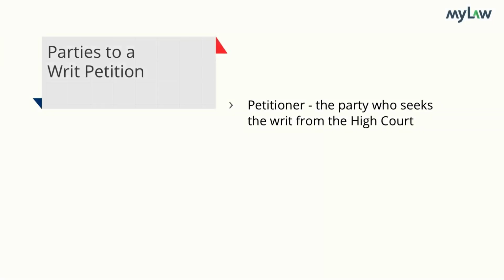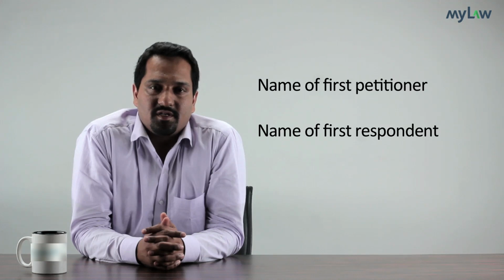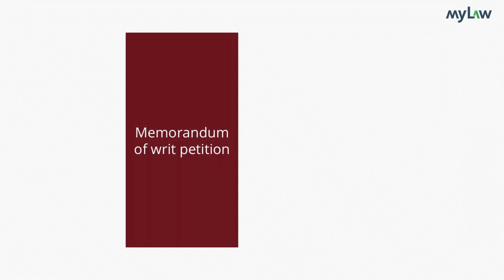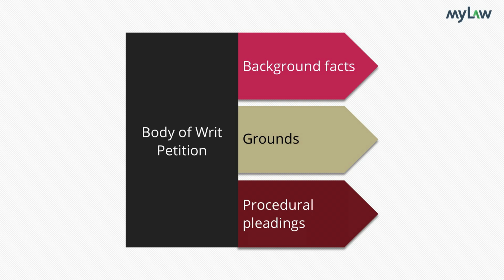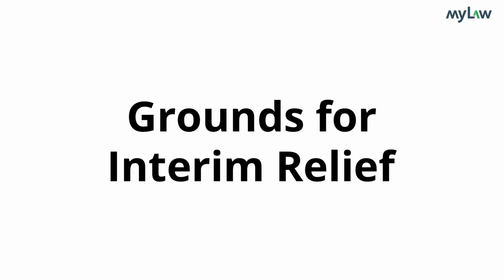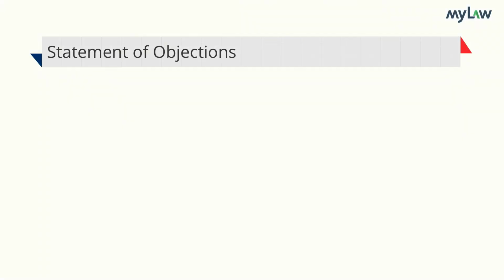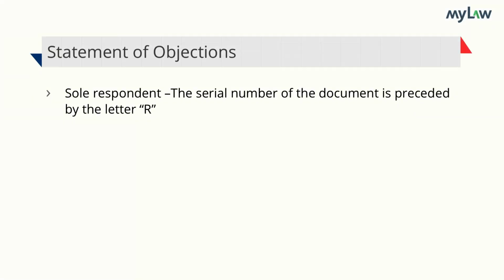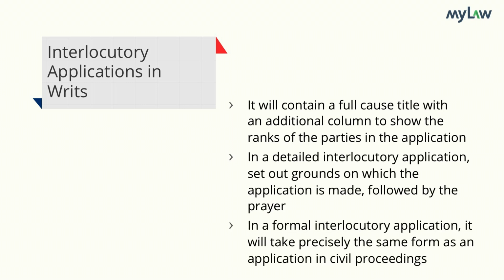Civil Drafting VIII